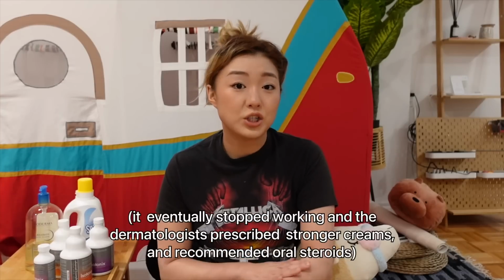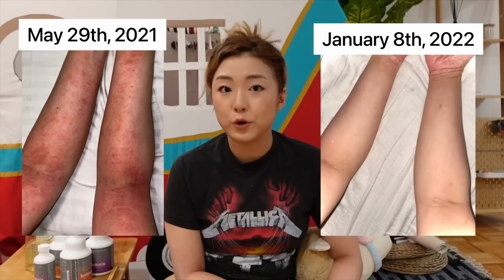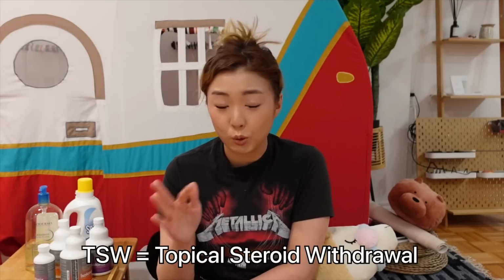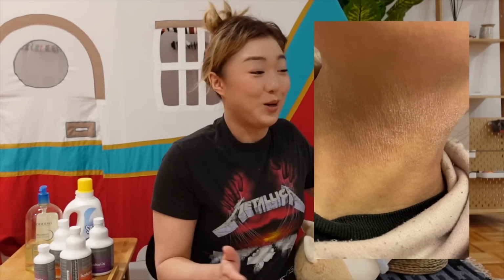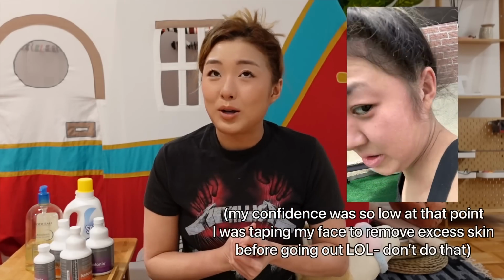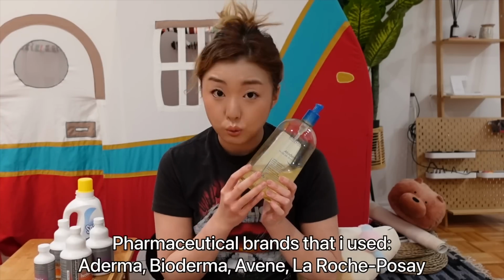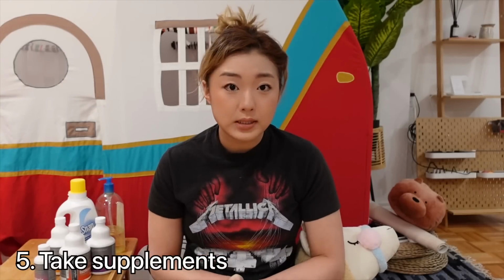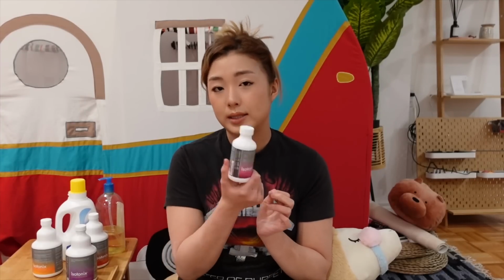Top 7 things to heal from eczema and TSW - my skin healing journey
Coucou, it’s Steph!
Here’s my skin healing journey, I hope the tips I shared could help you out ♥️
Sending you love and strength, you’re badass and you’re going to beat that shitty condition 💪

Products mentionned:
- Bioderma Atoderm Cleansing oil
- Isotonix Vitamin D with K3
- Isotonix Advanced B-complex
- Isotonix OPC-3
- Minera Dead Sea Salt
- Snap Free & Clear Laundry Detergent

Bisous!